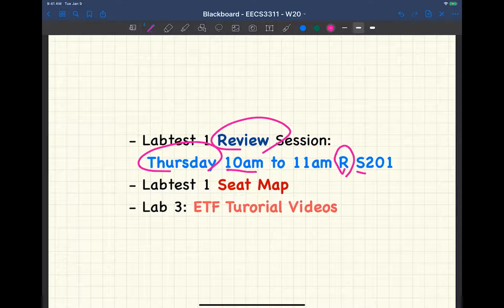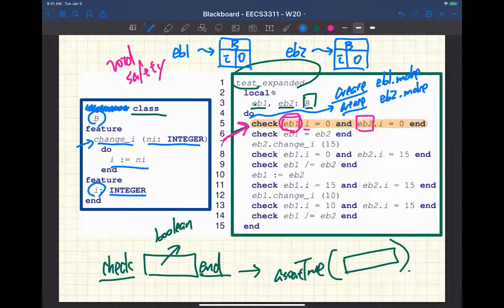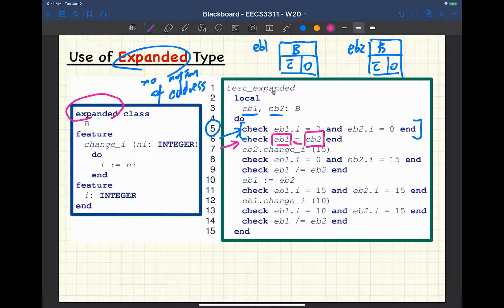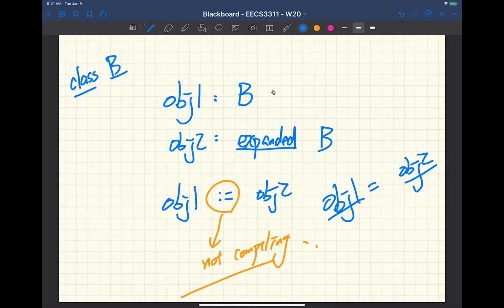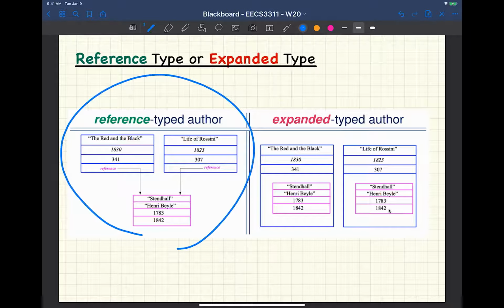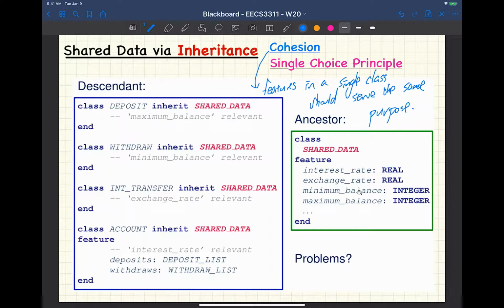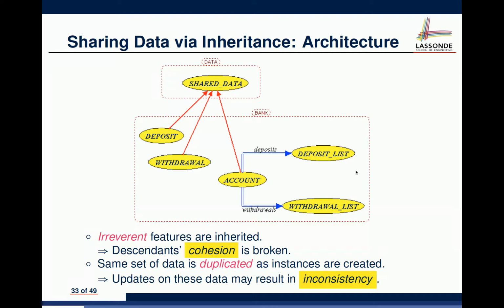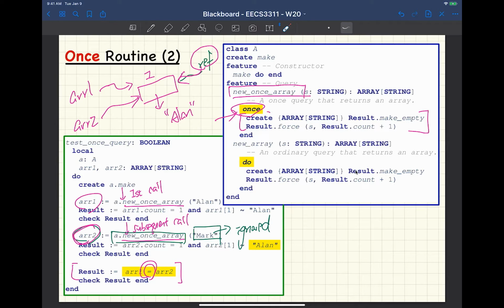EECS3311 W20 20200212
- Programming with Expanded Classes
- Design Problem: Shared Data
- First Design Attempt: Sharing via Inheritance
- Design Principles: Cohesion and Single Choice
- Programming with once routines